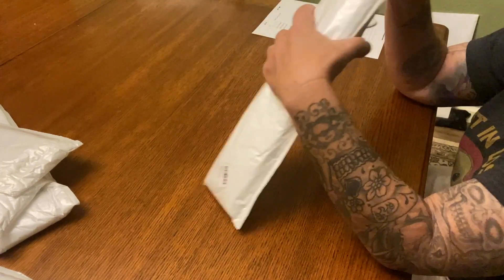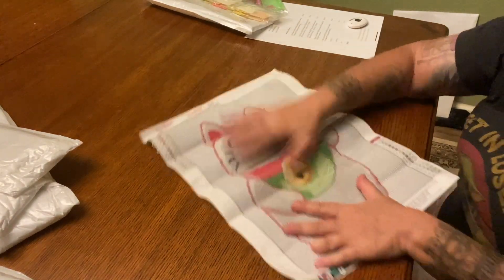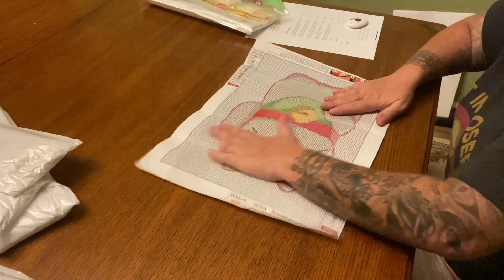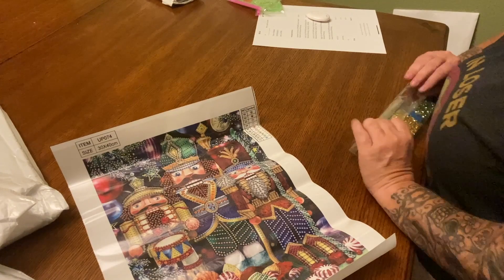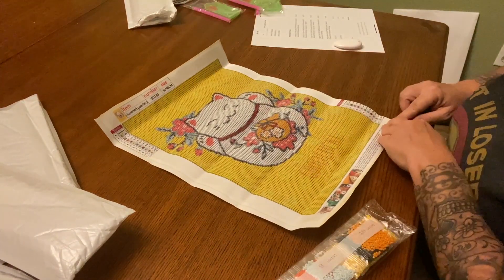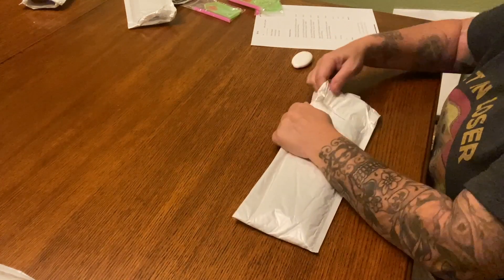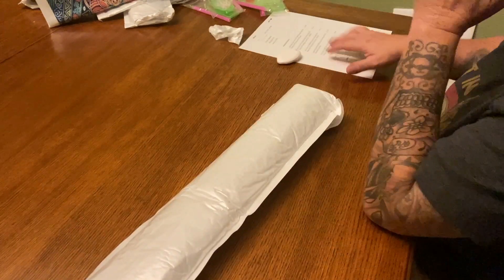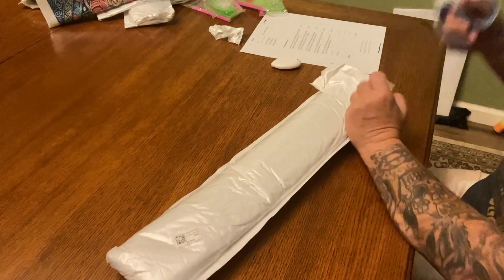Unboxing DIYDIGITALART: OMG This is Massive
Hi Everyone,

Today I am bringing you another video filled with some new kits from one of my favorite budgetfriendly sites. All kits will be linked below. Hope you enjoy!

Second Lucky Cat is currently unavailable but here is the sku number for it: WX193

Code: MIRANDA15

Code: MIRANDA20